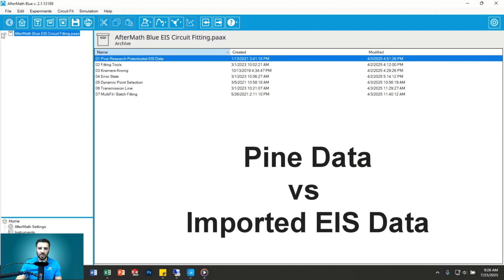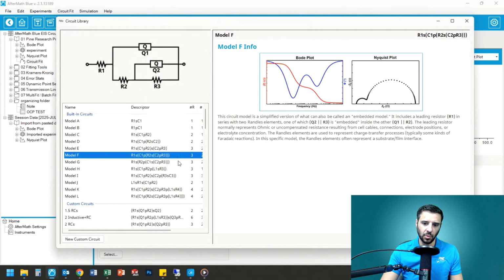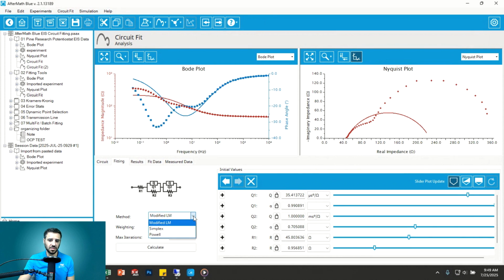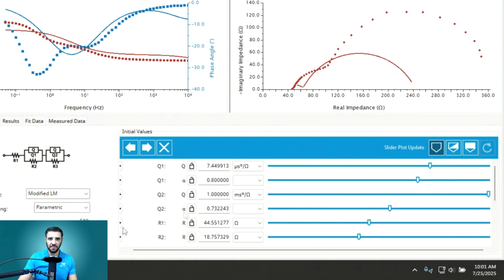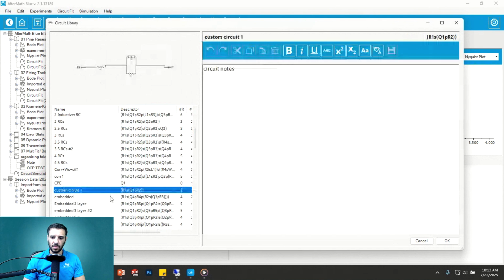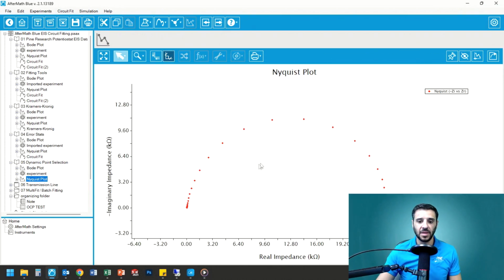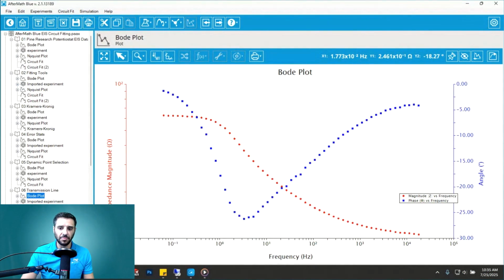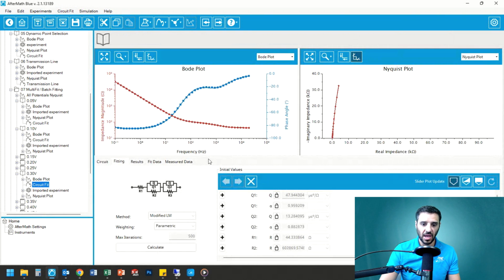EIS Circuit Fitting Tutorial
Having trouble with EIS circuit fitting? Look no further than AfterMath Blue from Pine Research! Analyze your electrochemical impedance spectroscopy (EIS) data collected using your Pine Research potentiostat, or import EIS data generated by another instrument into AfterMath Blue and take advantage of our software platform's powerful, effective circuit fitting tools today!

See time stamps below for details and demonstration of each feature and tool available in AfterMath Blue EIS circuit fitting licenses, which are available in two types, Basic and Research:

Time stamps:
00:00 - Introduction
01:45 - AfterMath Blue, Pine Research potentiostat EIS data, importing external EIS data
05:02 - Equivalent circuits: built-in circuits and custom-drawn models
07:12 - EIS circuit fitting tools, algorithms, fitting methods, weighting options, and toggling all options in a single circuit fit module
09:23 - More EIS fitting tools: parameter minimum/maximum values, locking parameters, slider bars, back/undo and forward arrows
13:41 - Kramers-Kronig test for EIS validity
15:17 - EIS circuit simulation
16:26 - Error statistics, chi squared
18:52 - Dynamic point selection, outlier data points
21:51 - Research license-only features
22:11 - Transmission line fitting
24:12 - MultiFit batch EIS circuit fitting

Full list of EIS circuit fitting licenses available for purchase from Pine Research